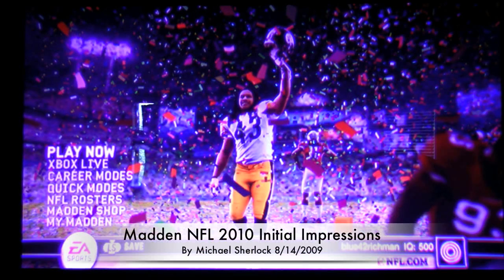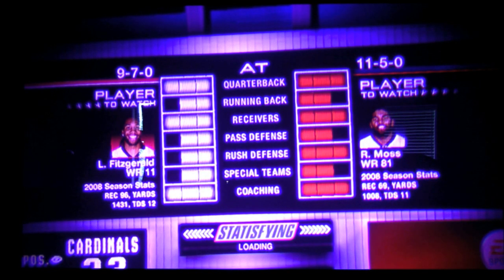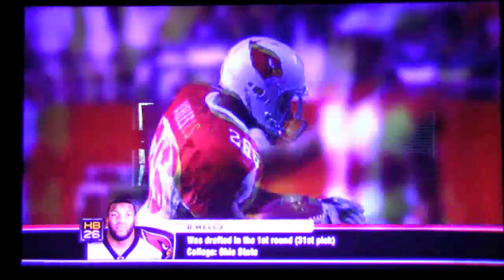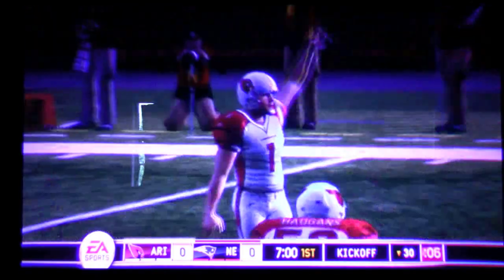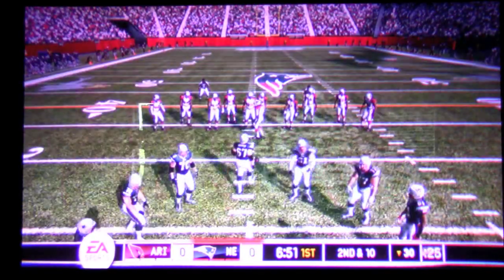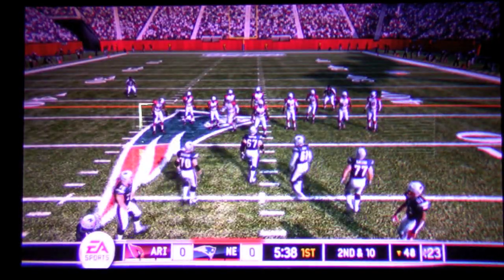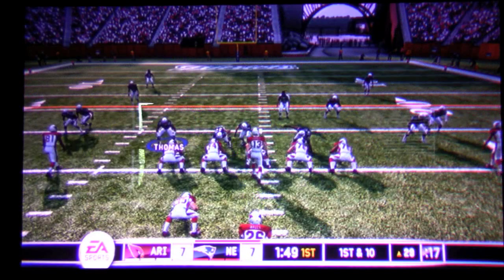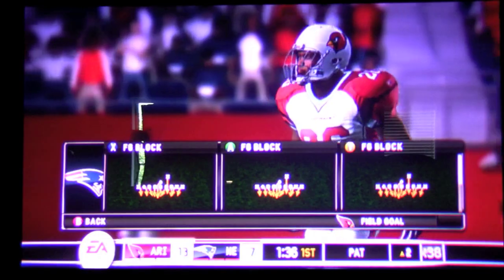Madden NFL 2010 Initial Impressions (Xbox 360) and Gameplay Demo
Madden NFL 2010 (Xbox 360 version shown) is EA's new update to the football simulation market: a market they have purchased and own. Each year a new incarnation is released with the hype of brand new updates. This year's focus was 'fight for every yard' with updates that go along with that. Gang tackling has been introduced, tackles are no longer pre-rendered, the chain-gang comes out to measure close calls, refs visually discuss touchdowns, and gameplay has been slowed down to a more realistic pace. Of course, rosters have been updated and graphics improved: just as they are every season.

This video highlights some of these new features of Madden 2010 and gives you ten minutes of live, gameplay footage to enjoy. Of course, recording the video and encoding takes away some of the visual beauty but the footage stills look great. Madden 2010 was released 8/14/2009 for all the major systems.